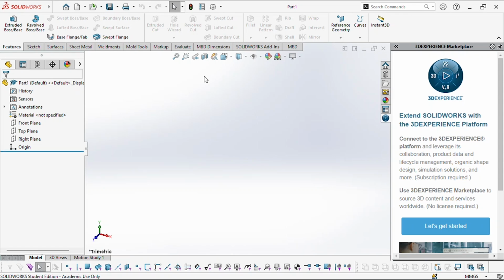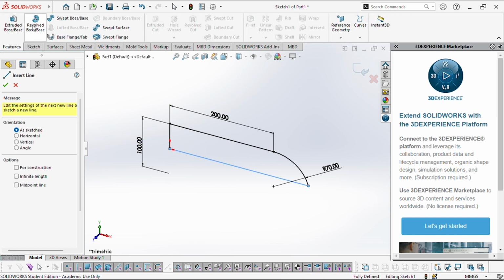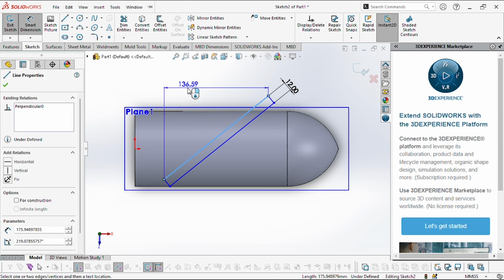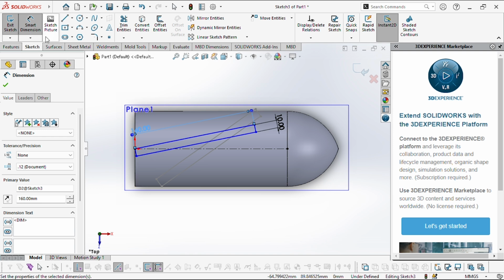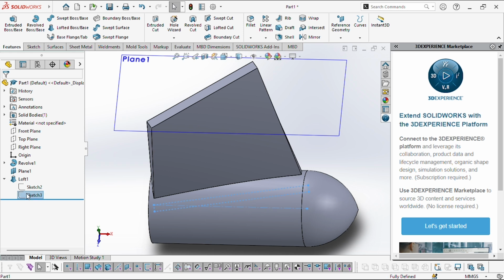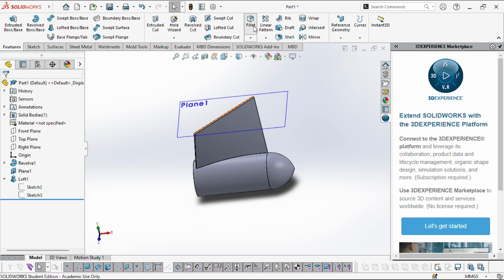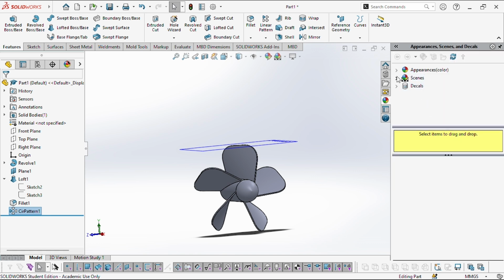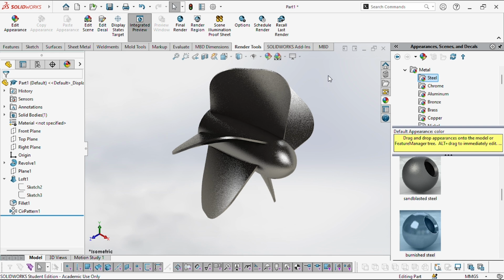How to design a propeller in solidworks – From Sketch to 3D Model!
Join me as I design a sleek and efficient propeller using SolidWorks! This guide is perfect for beginners and experts looking to refine their skills in aerodynamic modeling.